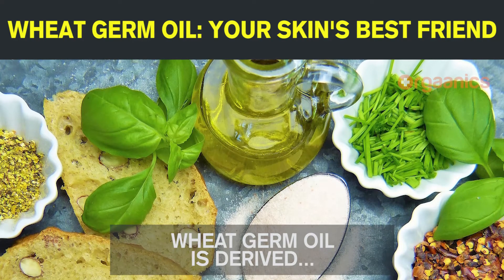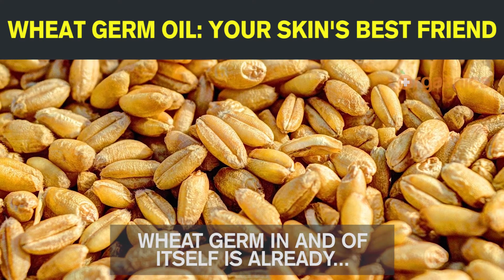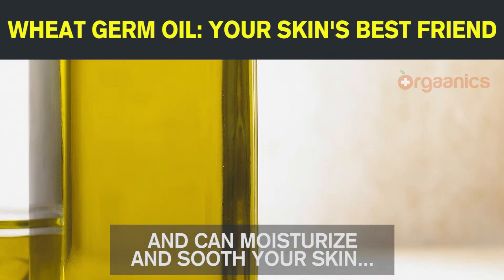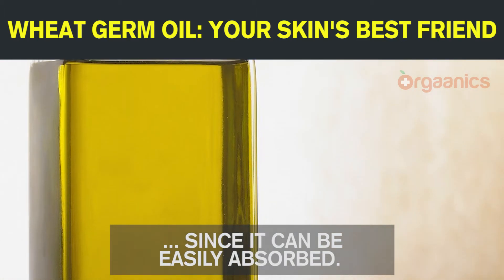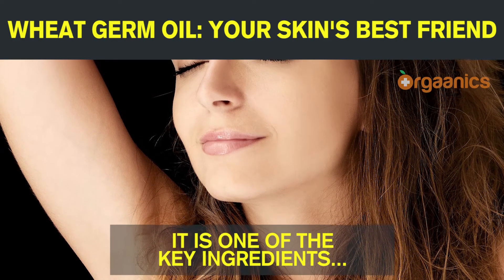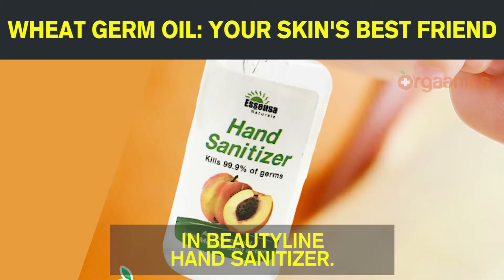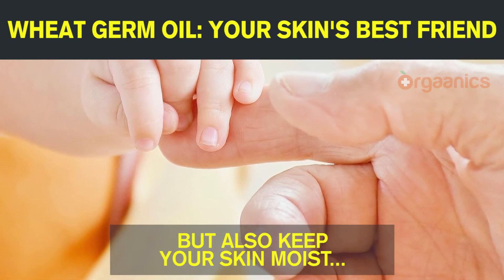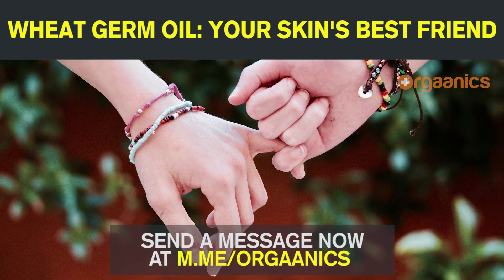WHEAT GERM OIL Your Skin's Best Friend